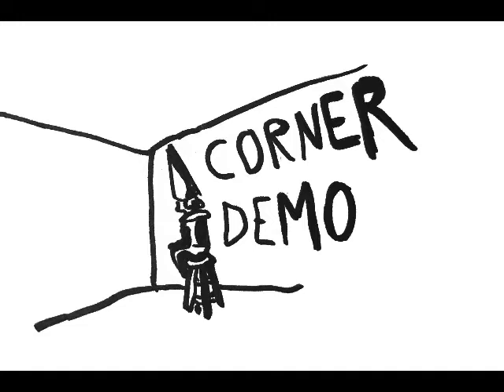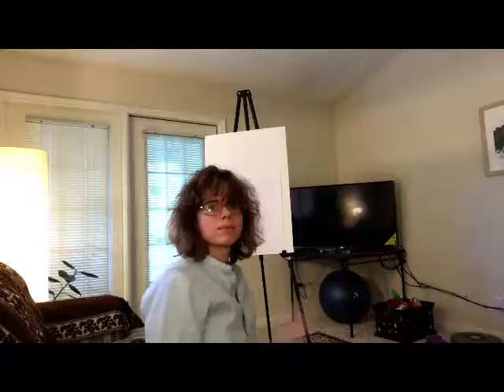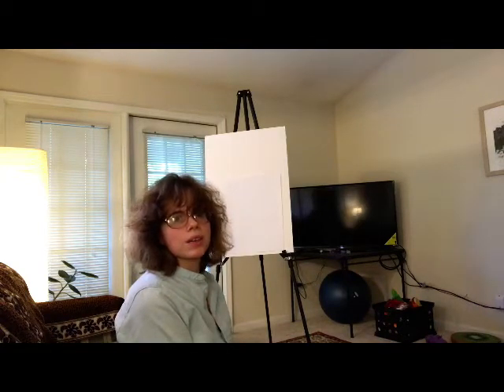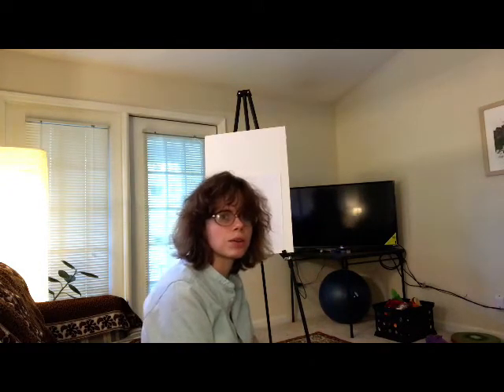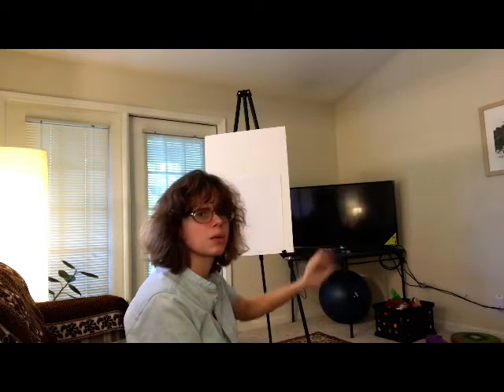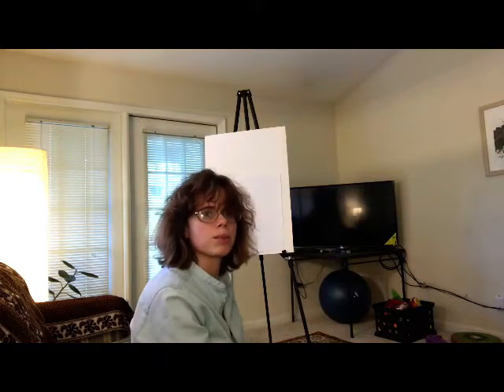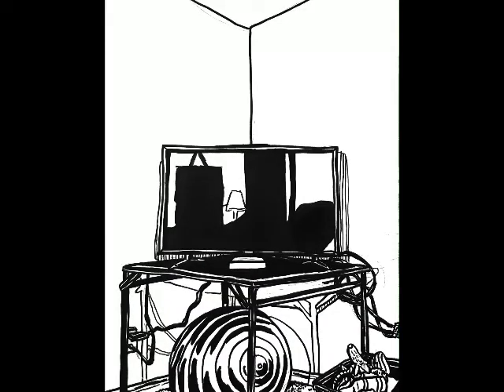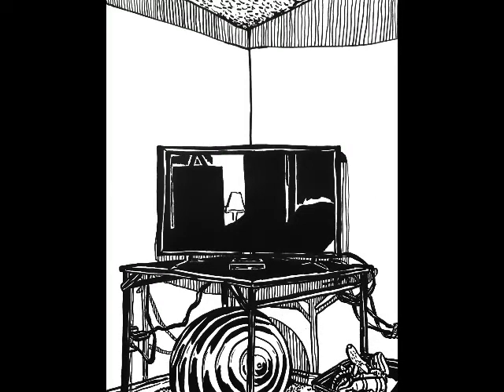Corner Demo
We will use 2 Point Linear Perspective to make a drawing of a corner in a room.